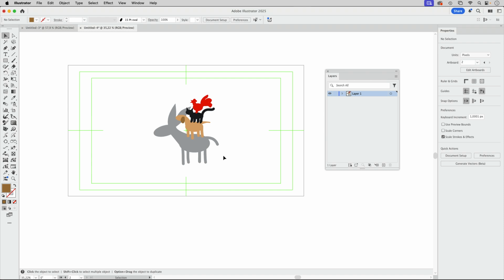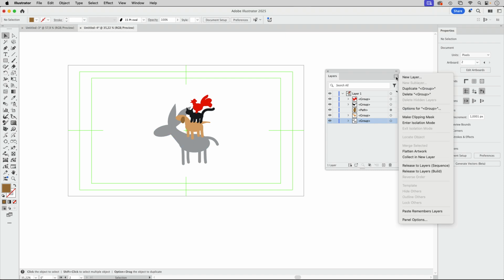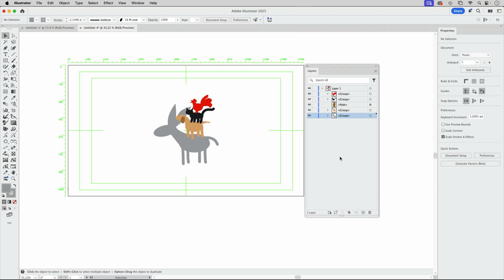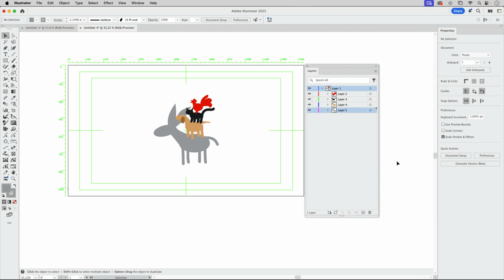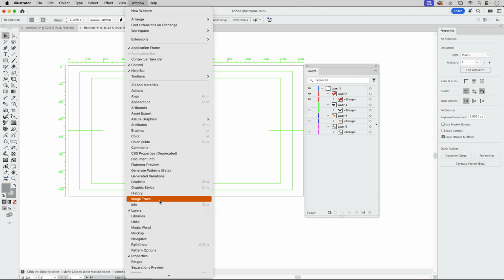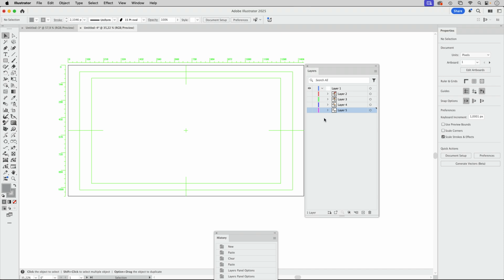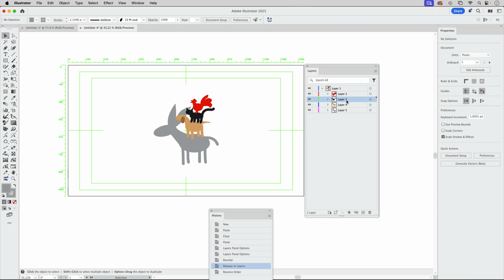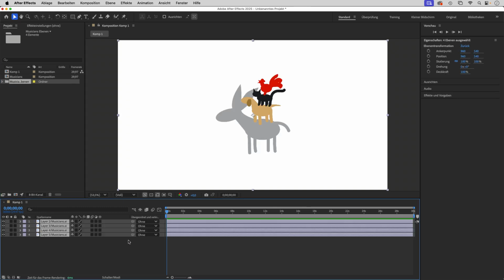Release To Layers … Sequence? Build?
Illustrator can automatically create layers from your artwork. But how do you use it and which option doe you choose?